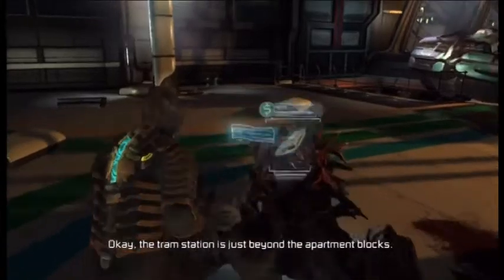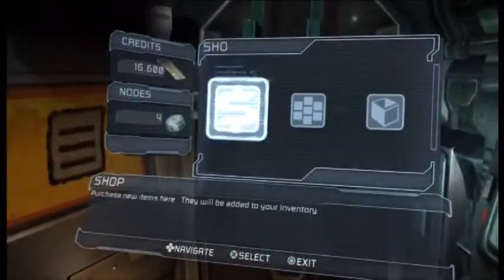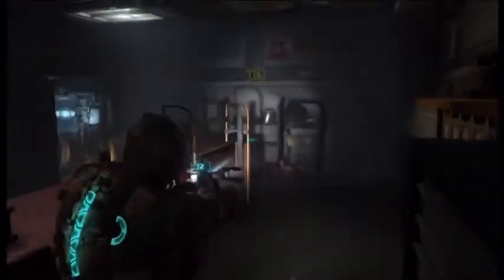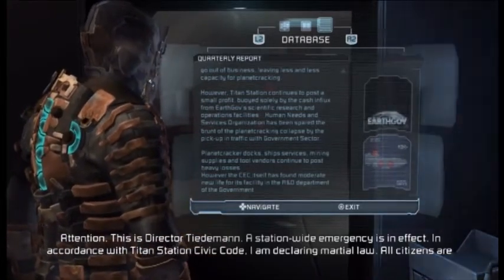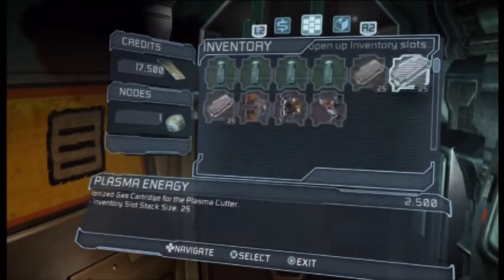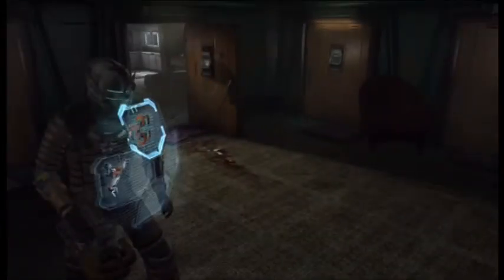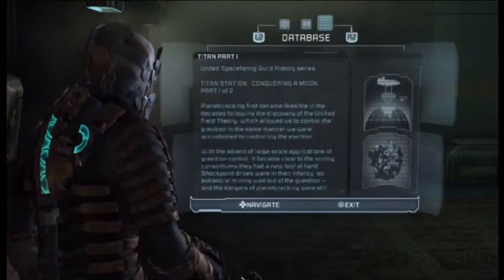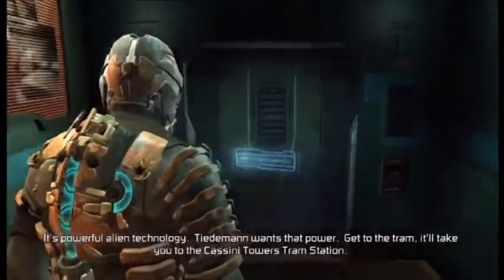Lotus Prince Let's Play: Dead Space 2 - Part 3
In this installment, we navigate the Sprawl!  You'd think that a wide open courtyard with tons of apartments wouldn't be so bad, but those Necromorphs really do know how to ruin everything.  Hell, there's even a miniboss!